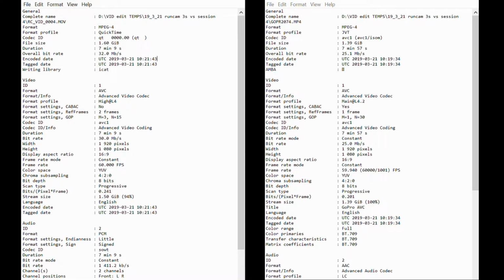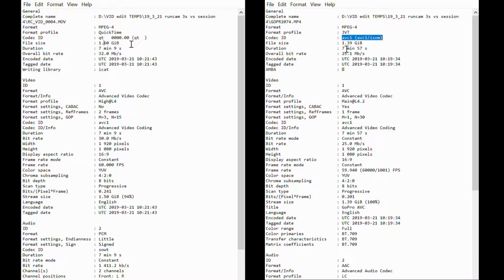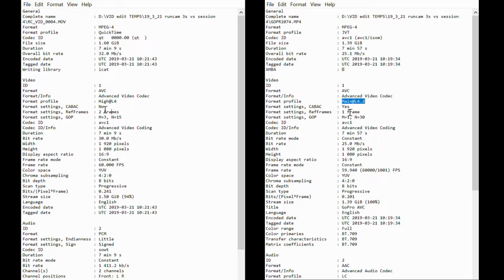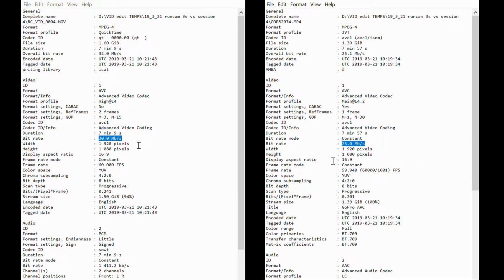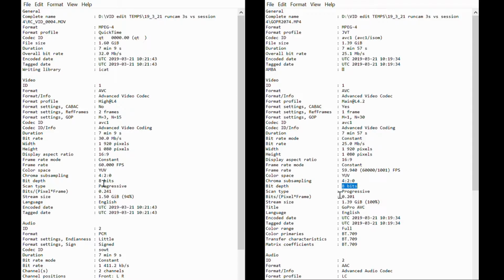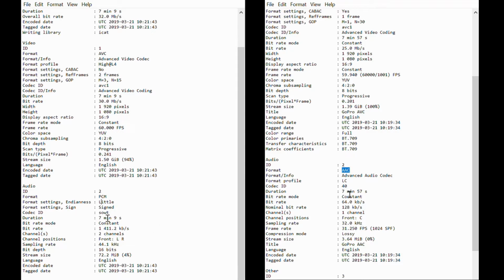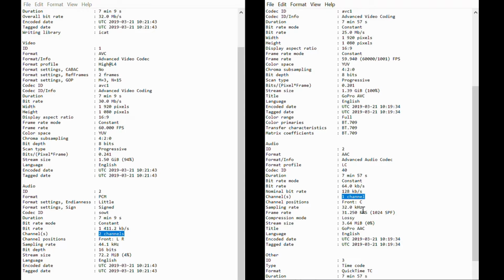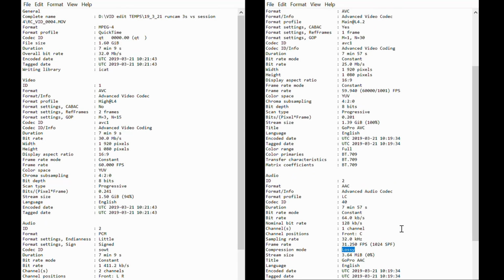Gopro Session 4 vs Runcam 3s | 2 cams 1 quad | Geprc KHX5 elegant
I stack mounted my  session 4 and my runcam 3s onto my Geprc KHX5 kwad to do a side by side comparison of the gopro's session footage vs the runcams.

In noticed that the gopro runs at a lower bitrate and it's field of view is actually a tad smaller that the 3s but the gopro's footage looks better and has a smoother feel to it, whilst the runcam 3s looks a bit too sharp, The runcam has better WDR but it looks very digital,  wheres the gopro has a more cinematic feel to it.

although the test results show that the runcam is better spec for 1080p, it doesn't have that smooth dreamy quality which the gopro has. the biggest draw back of the runcam is probably the overly exaggerated fisheye effect, but it's only really noticeable when you are on the ground once in the air it's not too noticeable.

All in all i prefer the gopro's footage, if runcam could do something about the fisheye effect maybe do something like superview it would be definitely a contender for one of the best box cams.

Regarding the sound quality, the gopro definitely has more low end and sound's crisper, whilst the runcam sounds like it's gone through some kind of high pass filter. I guess that's a matter of preference and most people mute the sound and overlay music anyway so...